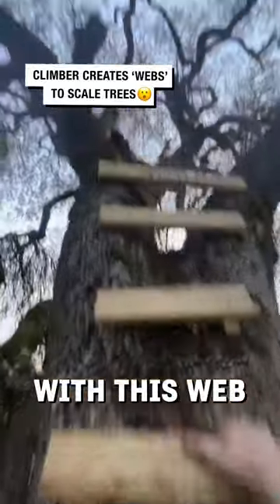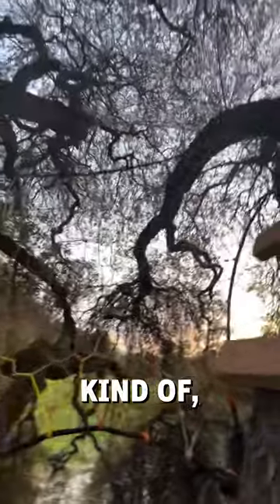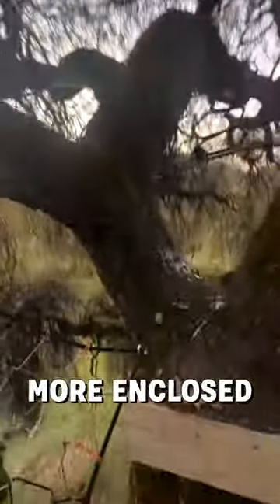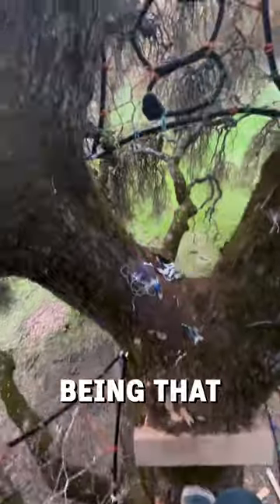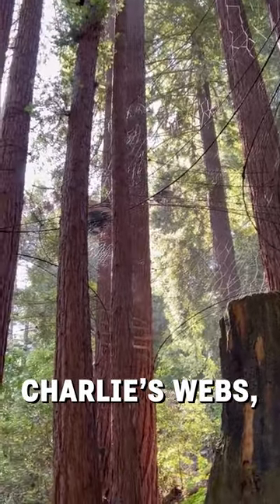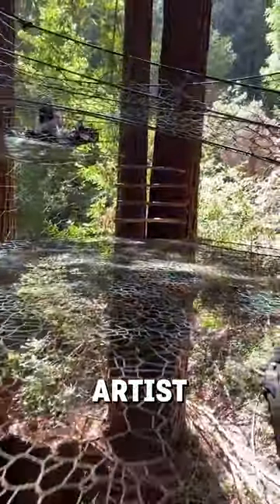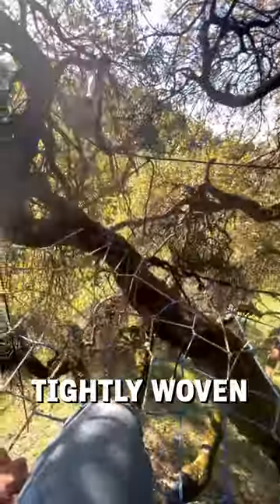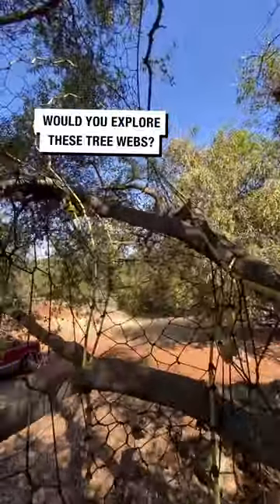Climber creates 'webs' to scale trees 🕸️ 🌳 - 🎥 charlies_webs